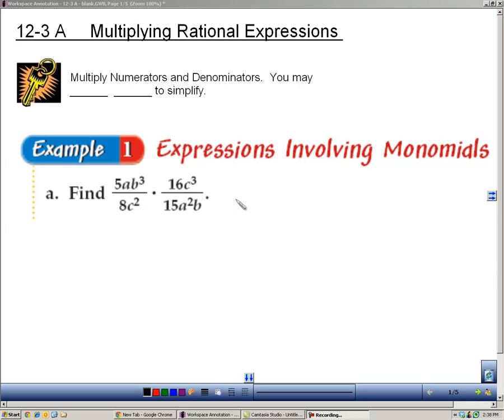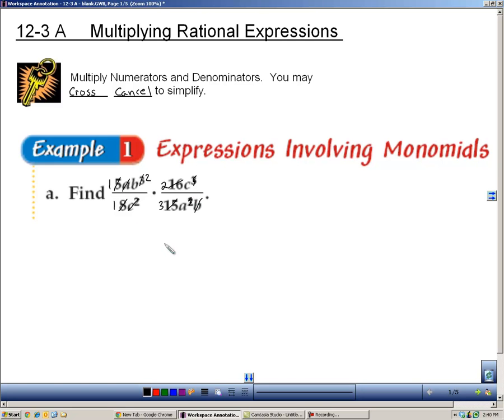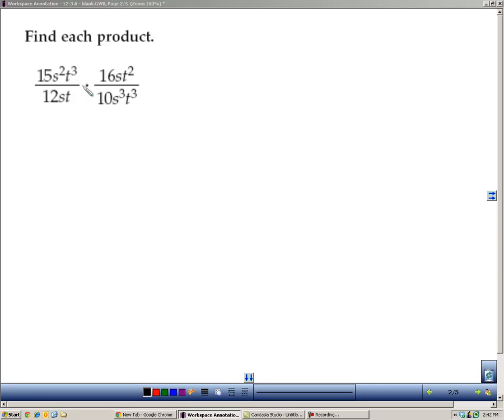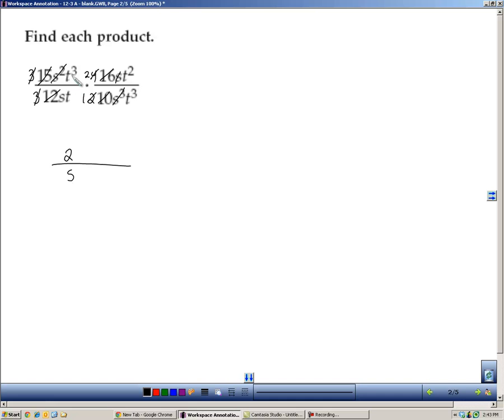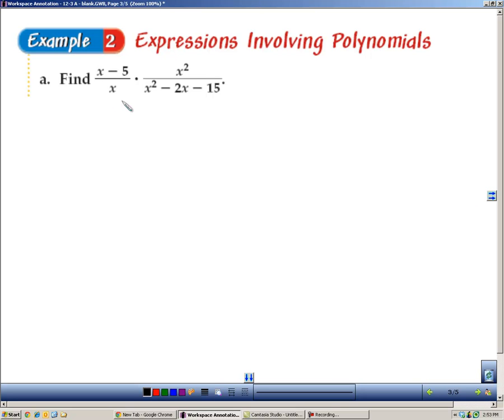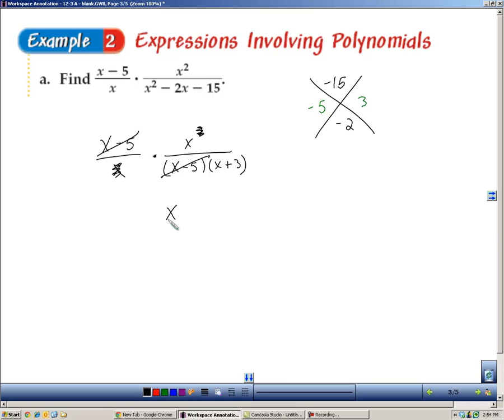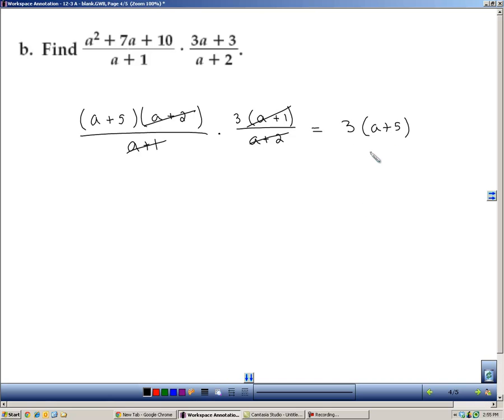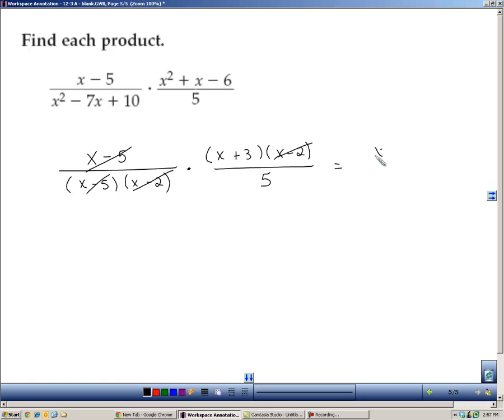Section 12-3 A Multiplying Rational Expressions.mp4